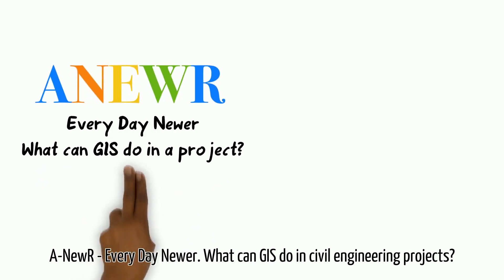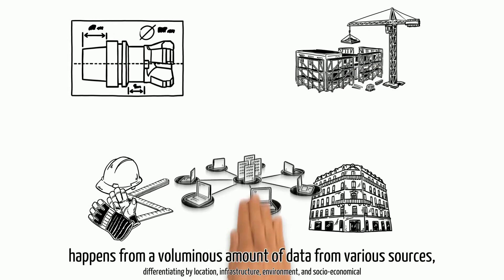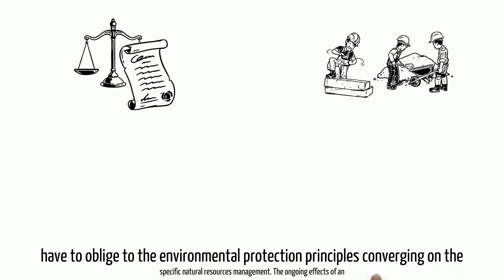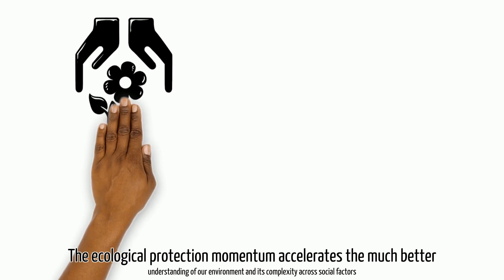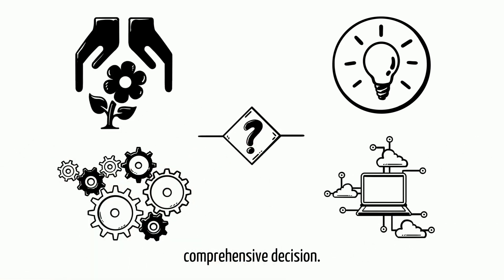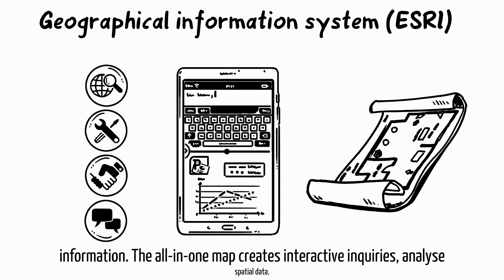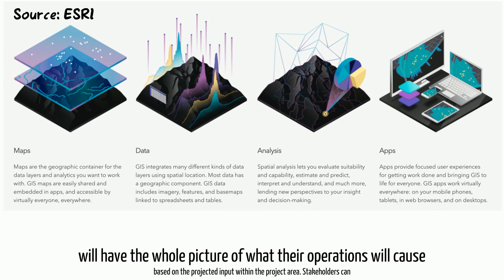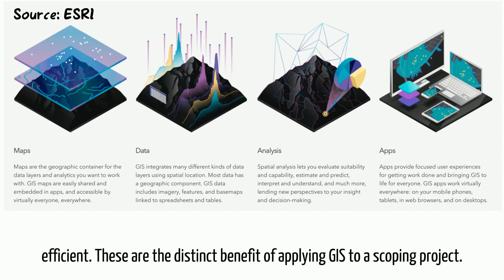What can GIS do in civil engineering projects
A civil engineering project comprises design, construction, and maintenance of the physical and built environment. Its complexity happens from a voluminous amount of data from various sources, differentiating by location, infrastructure, environment, and socio-economical factors.

GIS, Geographical Information System, is a system that generates, controls, analyzes, and outlines all types of data. Check it out here.

ANewR Consulting Limited is specialised in a number of niche areas where professional environmental, sustainability and digital technology services are provided:

* BEAM Plus Consultants
* IEC Independent Environmental Checkers
* Acoustic, Noise & Vibration Consultants
* Noise Consultants to support Noise Permit and Emission Label applications
* Environmental Design Consultants
* QPME Label Consultant: Apply New and Renew Existing
* Multi-Channel Acoustic System Consultants
* GIS Consultants